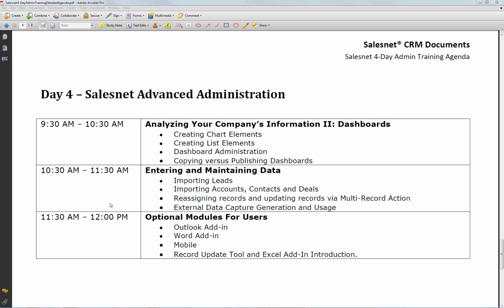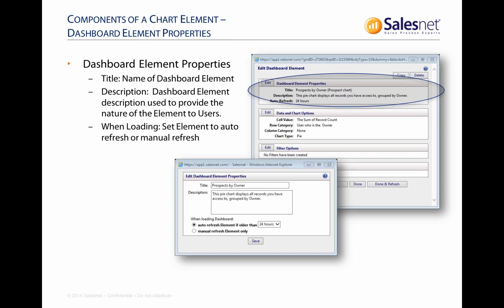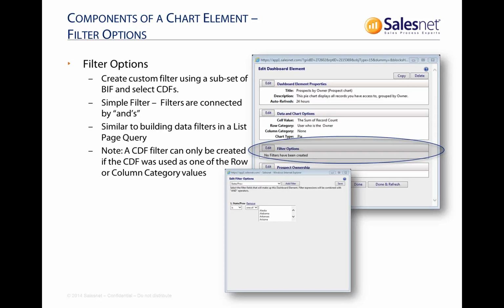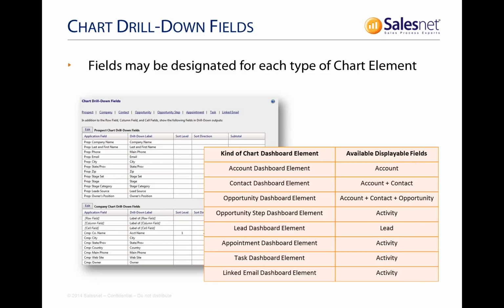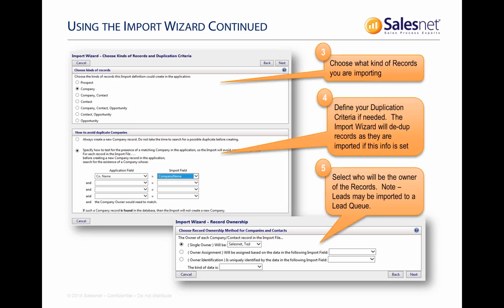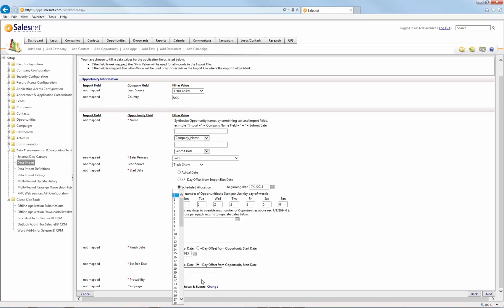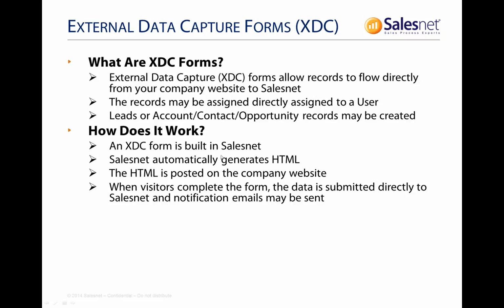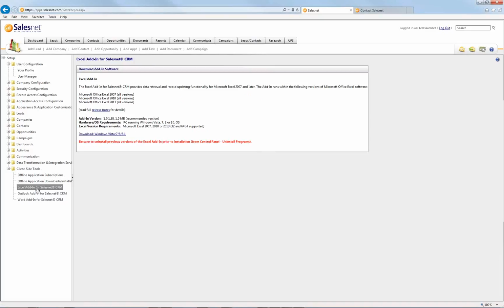Salesnet Admin Training Day 4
Salesnet CRM is a flexible, configurable CRM solution that drives sales and marketing effectiveness while insuring the highest level of support and security.